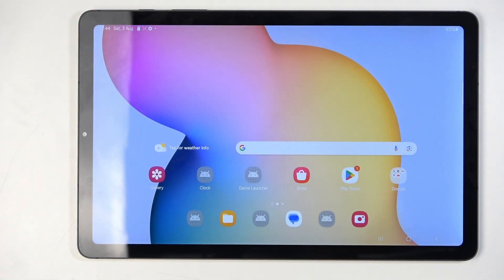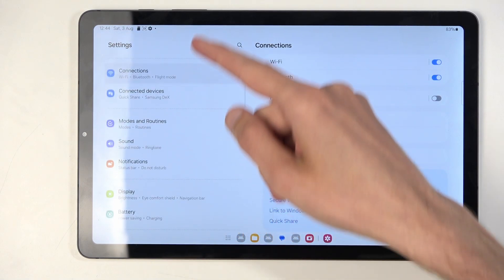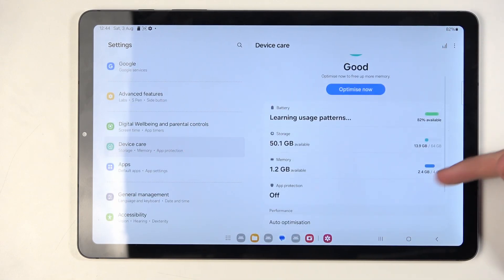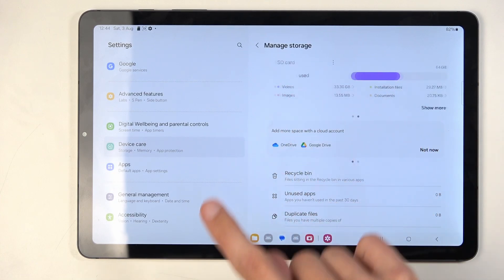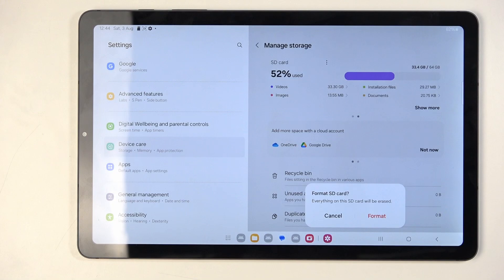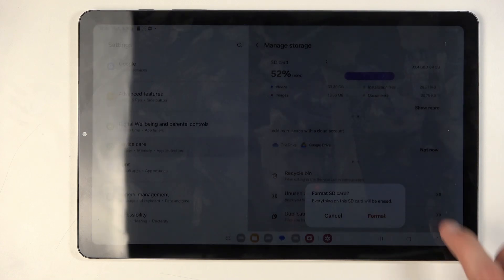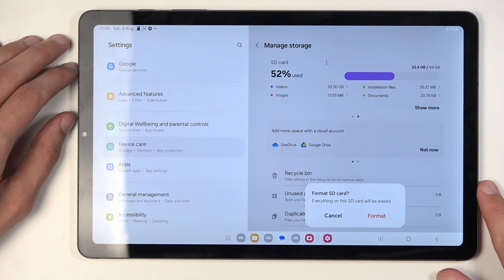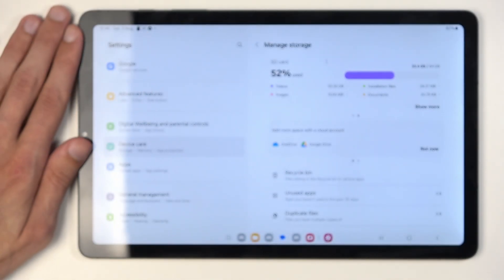How to Format SD on SAMSUNG Galaxy Tab S6 Lite - Fix Memory Card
Hello, friends! Check our video above and discover how to quickly fix any issues and prepare your memory card for peak performance. So if you want to format your SD card on the Samsung Galaxy Tab S6 Lite tablet - we will help you.

How to format SD Card on SAMSUNG Galaxy Tab S6 Lite? How to repair SD Card on SAMSUNG Galaxy Tab S6 Lite? How to fix Memory Card on SAMSUNG Galaxy Tab S6 Lite? How to Format Memory Card on SAMSUNG Galaxy Tab S6 Lite?